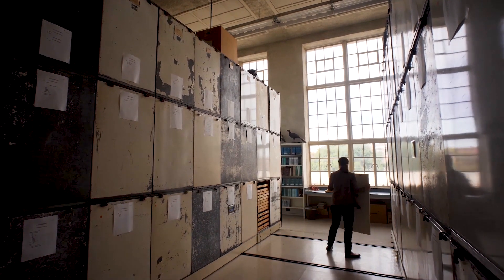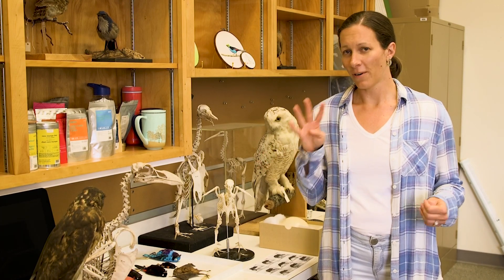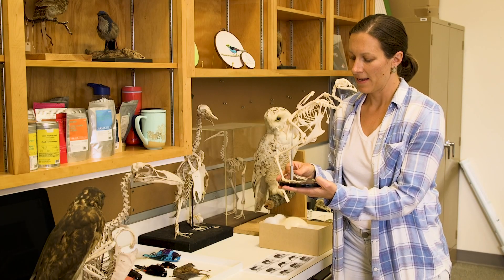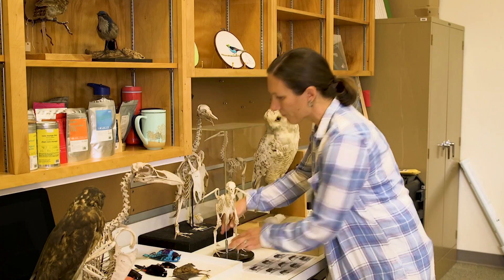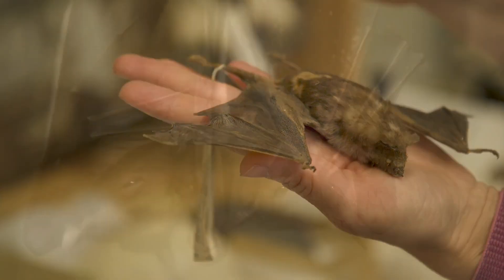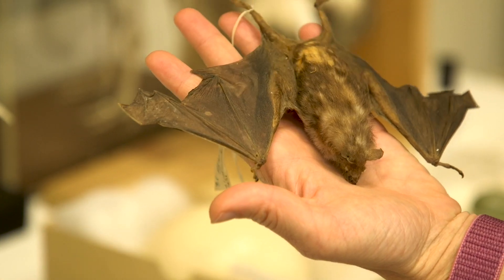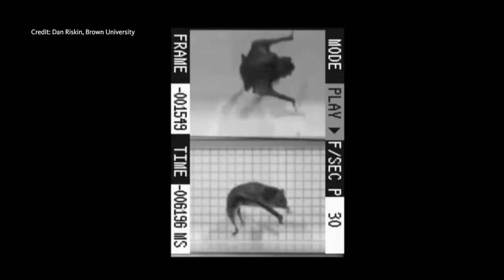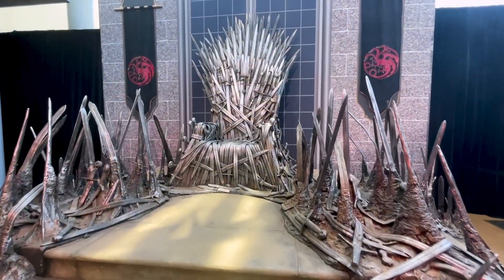How Vampire Bats and Birds may have inspired The Dragons of Westeros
How might mythical wonders, like those seen in HouseOfTheDragon, be inspired by the natural world? From wings to walking, Ornithologist Dr. Allison Shultz shares similarities across existing species that may have helped create the iconic on-screen creatures.

What animal attributes do you see in GameOfThrones’ dragons? Share your theories in comments!